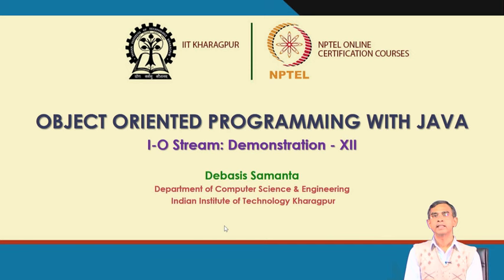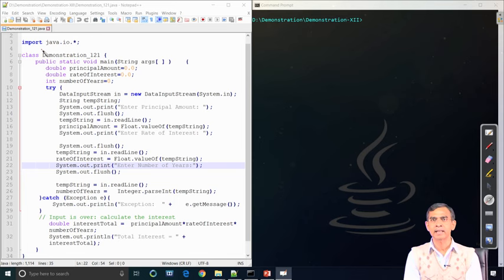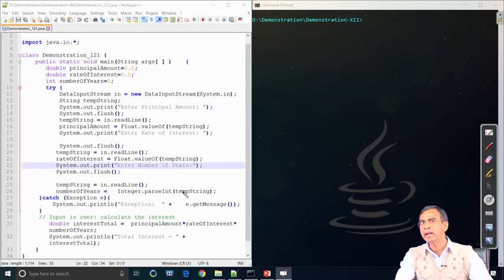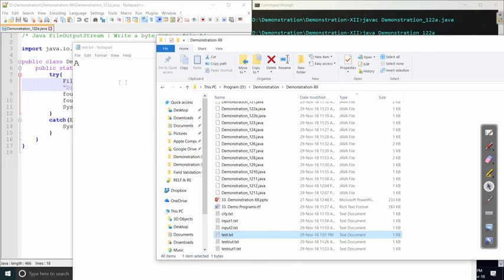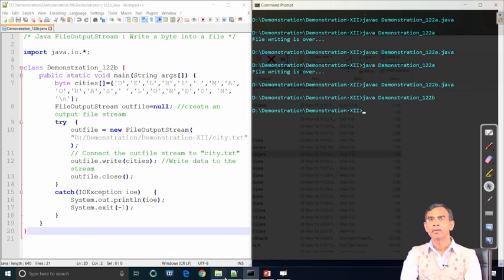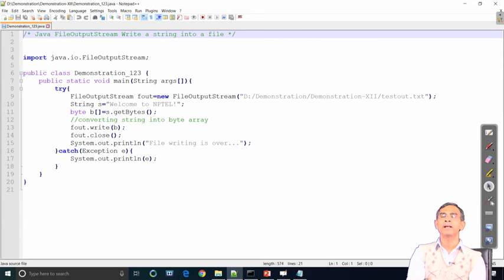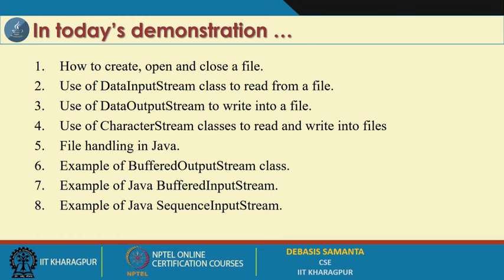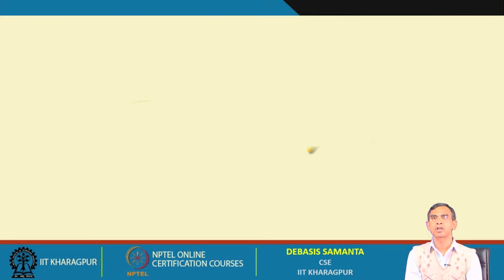Lecture 33: Demonstration-XII